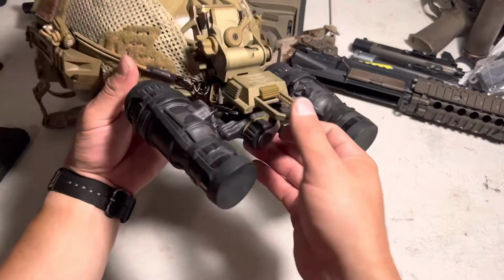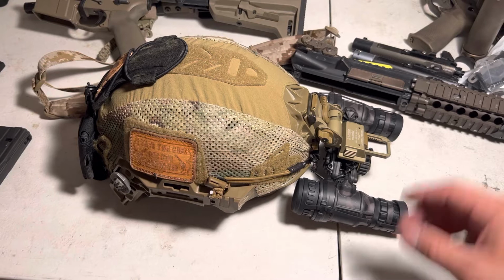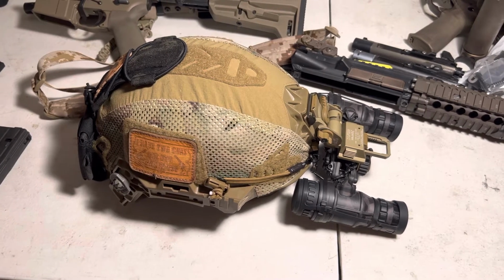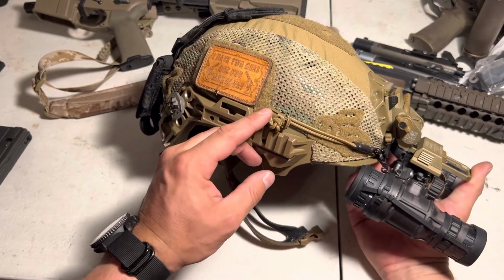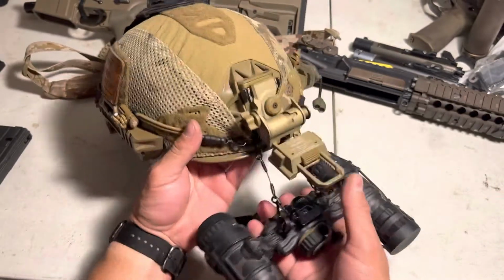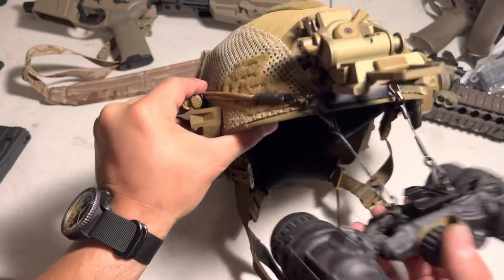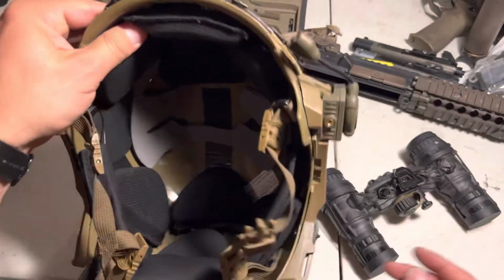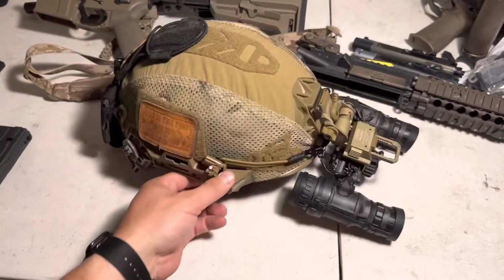SC Irregulars MRS V1 - Initial Thoughts and Install Tips on Team Wendy Exfil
Freshly installed MRS V1 retention kit by SC Irregulars. A quick overview of the system and how I installed it on my Team Wendy Exfil LTP Bump helmet.

The kit is all made of high quality parts by the way. Forgot to mention that. For as simple as it is, the construction is nicely done with high quality materials and heat shrink around all cable to clasp connection points. I imagine it will hold up for quite a long time considering I don’t do anything too crazy with these.  If you gave them hard use I feel pretty confident they would do their job and until you could replace it with fresh hardware.